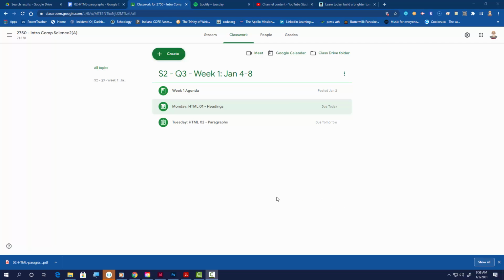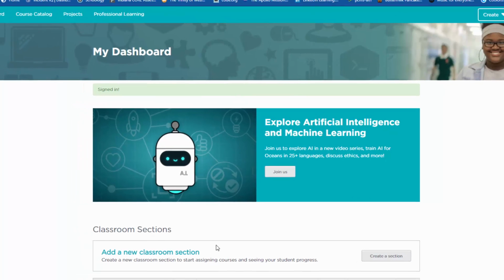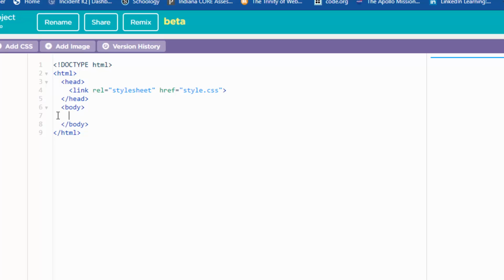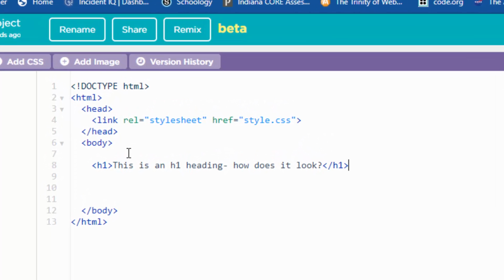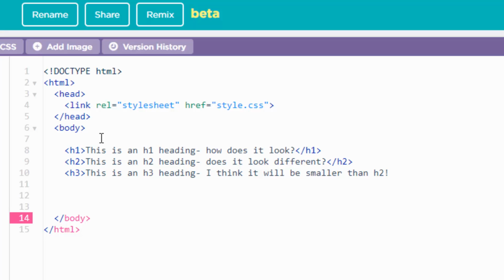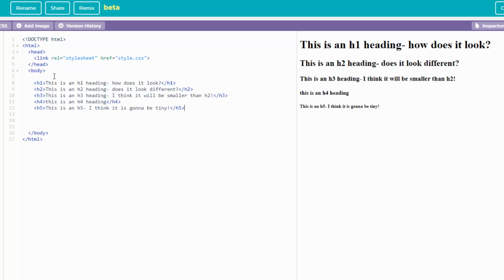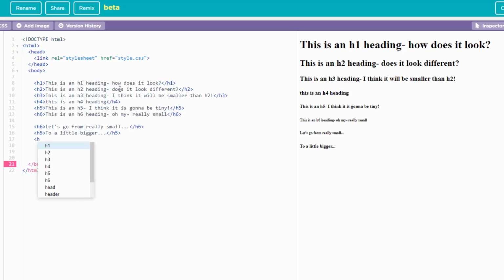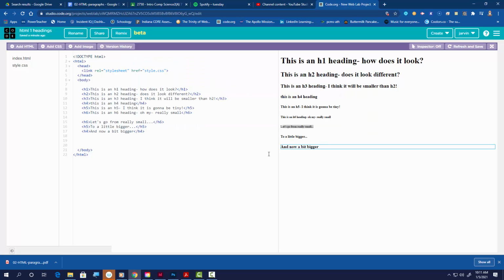Computer Science: HTML 01 - Headings